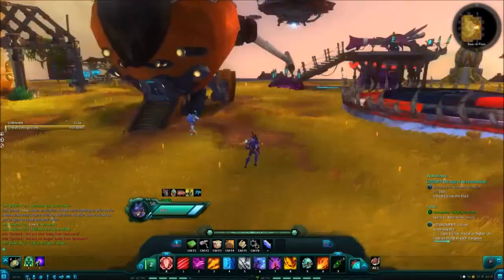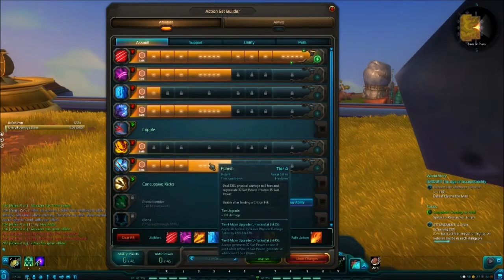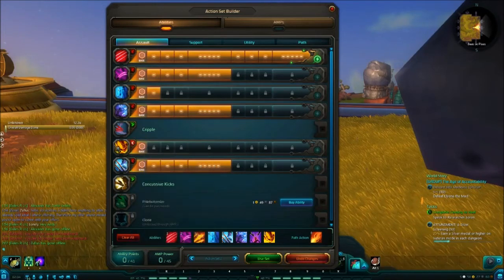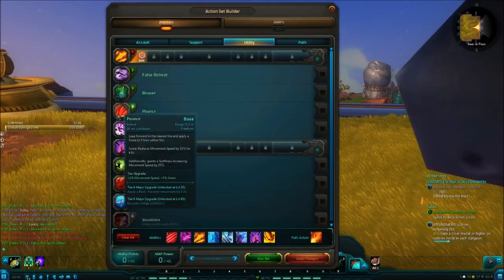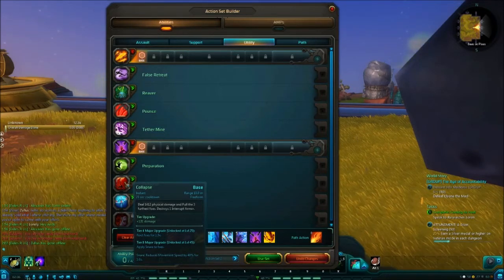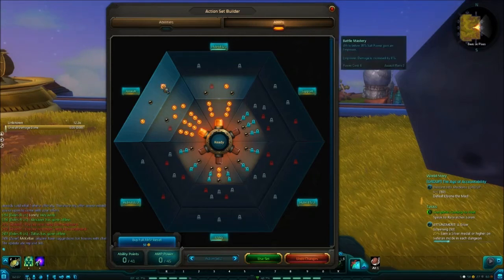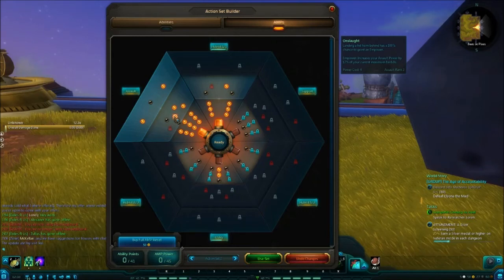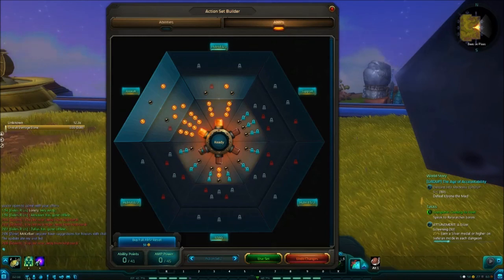Stalker DPS Build PVE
This is the Stalker build i am runing with and it seems to work pretty well for me.